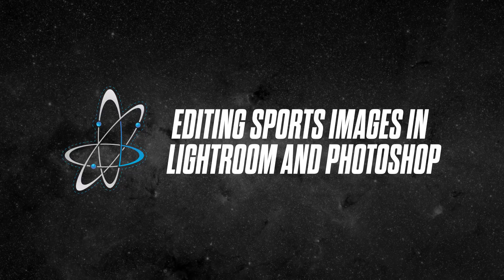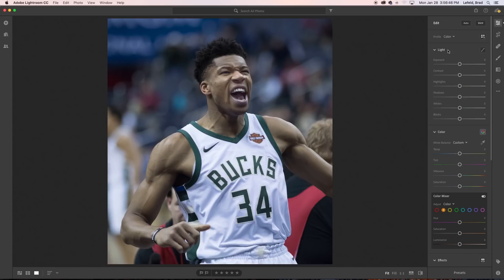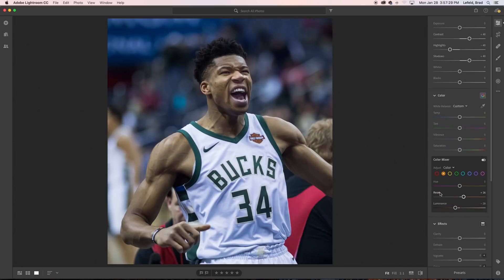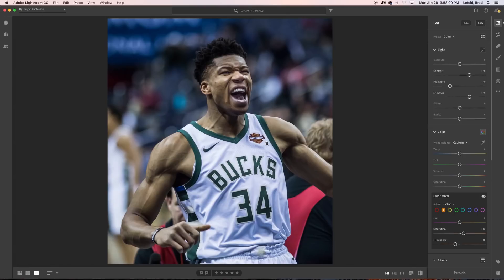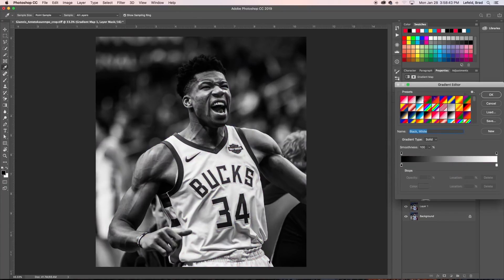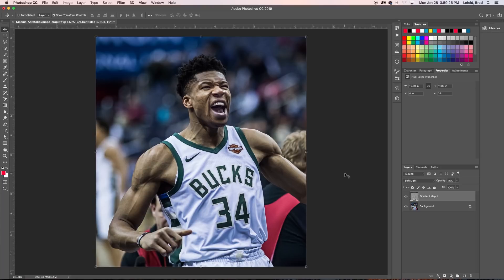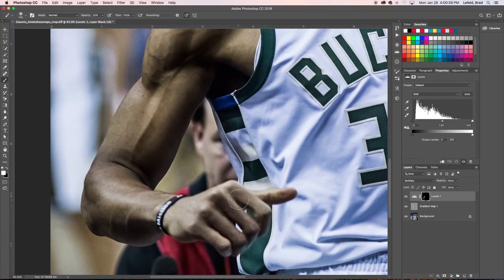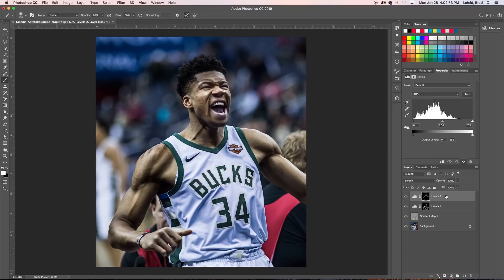Sports Image Editing in Lightroom and Photoshop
This video will demonstrate how to add drama and contrast to any sports image before dropping it into your design using Lightroom and Adobe Photoshop.

Drop tutorial suggestions in the comments below!